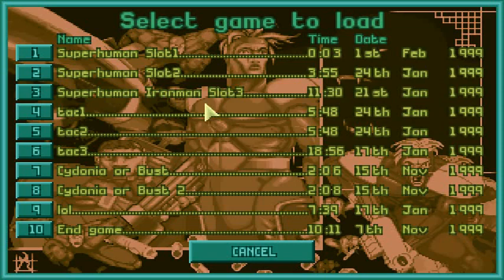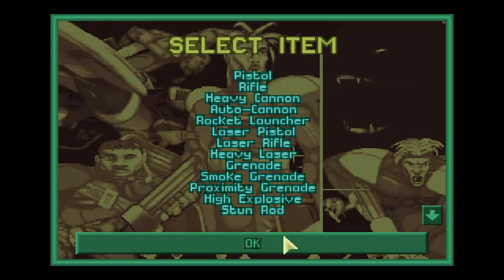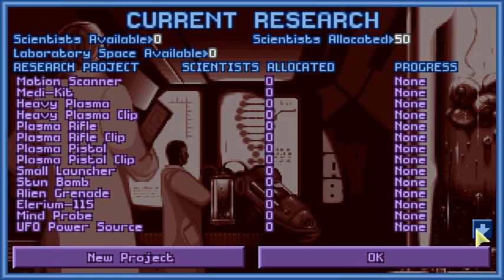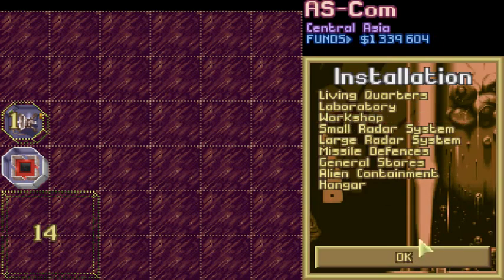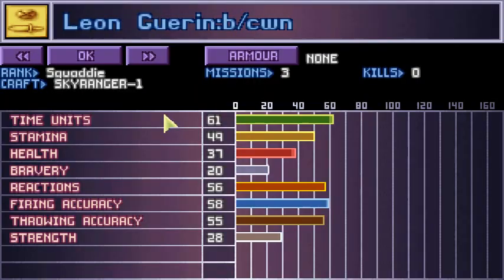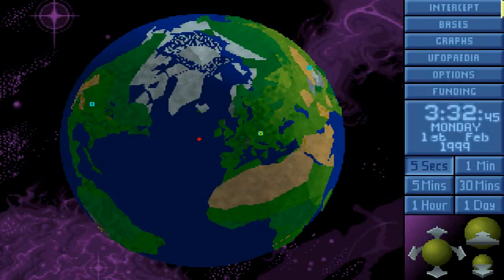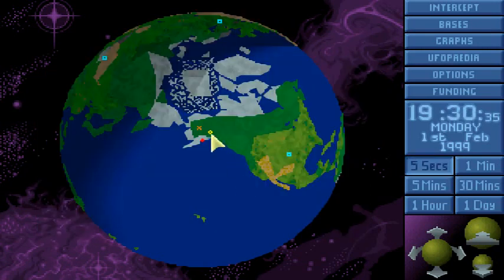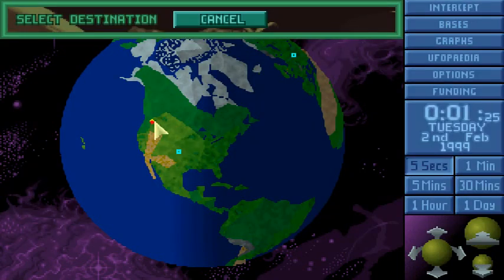Let's Play X-Com UFO Defense on Superhuman Difficulty [S2][P1]